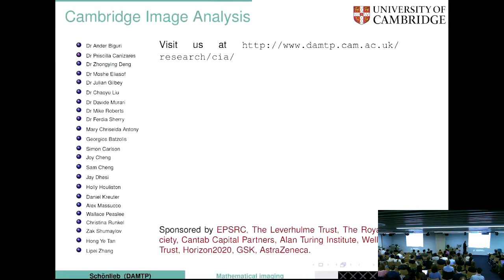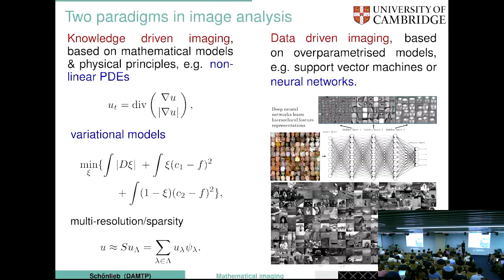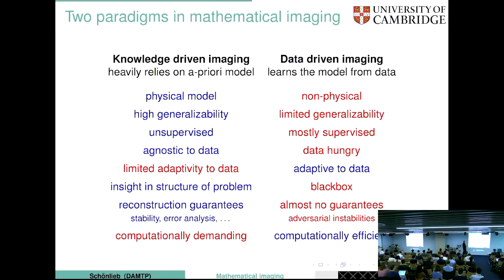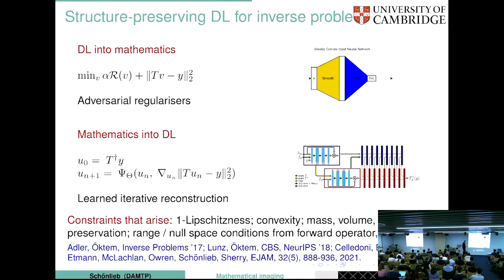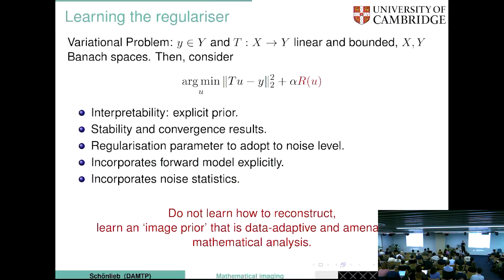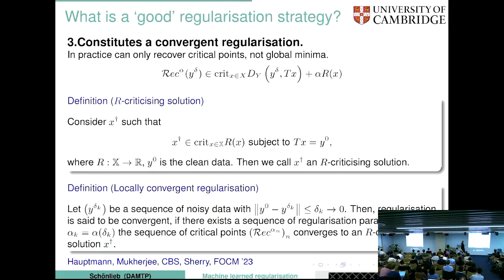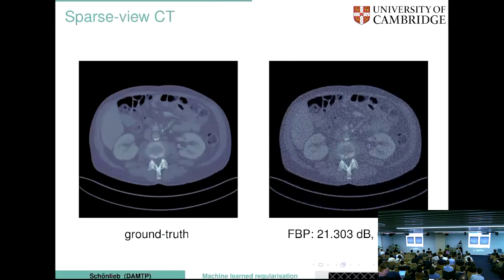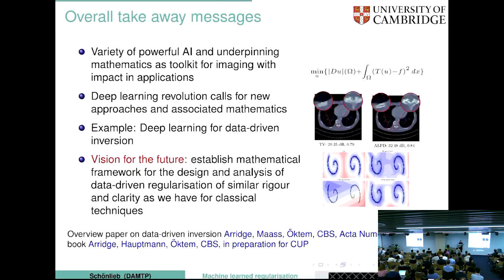Image Reconstruction in the Era of AI, Zakhar Shumaylov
Session 5B